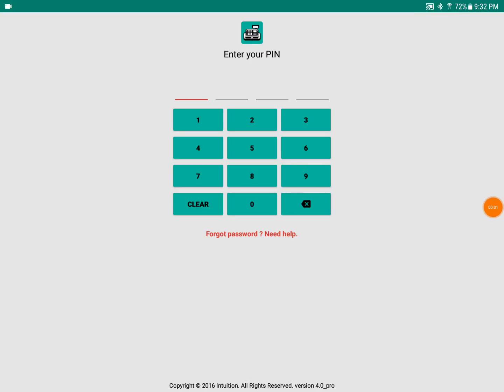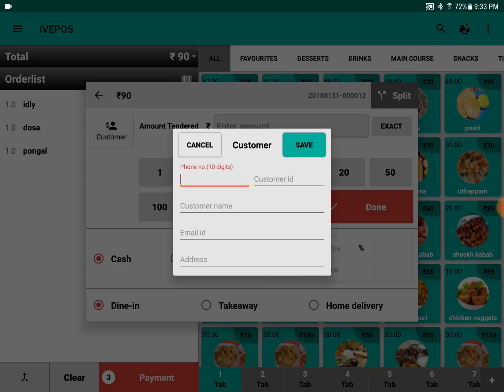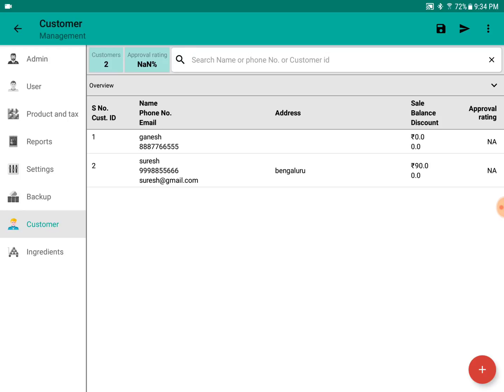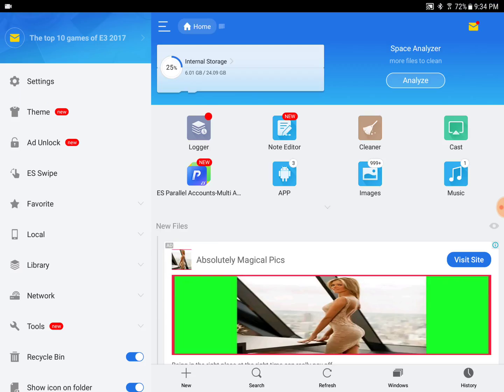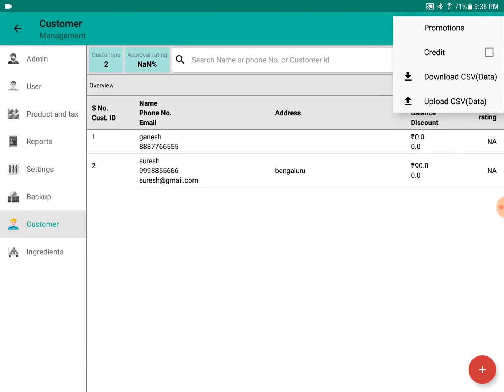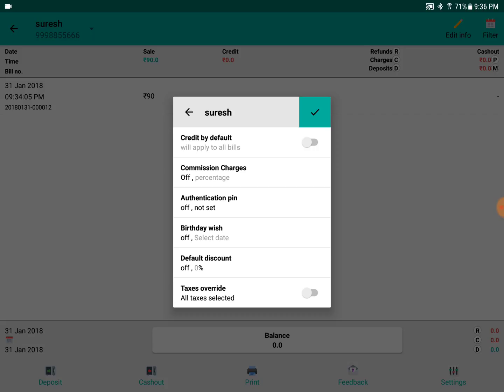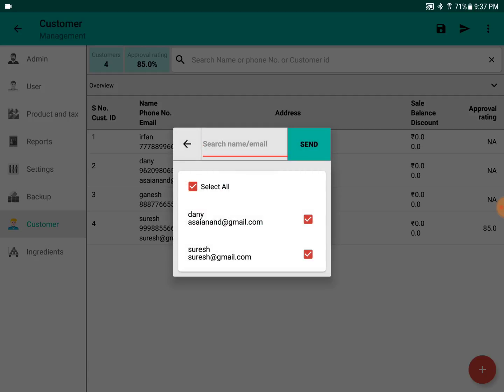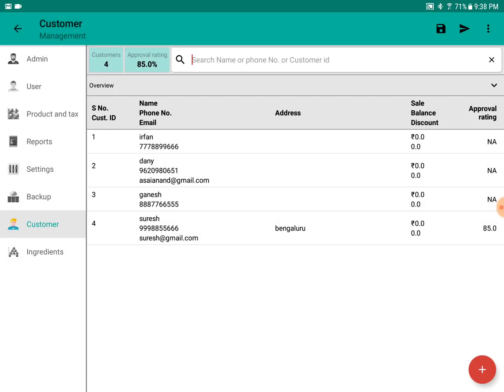IVEPOS: Basics Customer Management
Basics of Customer Management feature of IVEPOS.

About the Product :

IVEPOS is an award-winning AI-powered and Cloud-enabled POS & Payment Systems. It is an All-in-One Point of Sale system with the suites of feature like Cash Management, Accept Card Payments, Inventory & Micro Inventory Management, CRM, in-store marketing & many more.

Intuition Payment Systems :

Intuition is India's leading Artificial Intelligence, Machine Learning and Cloud-enabled POS, Billing, Payments and Business Management product manufacturing company. The innovative & intuitive AI and cloud-enabled POS provides & facilitates payments, billing solution, CRM, inventory and product management solution to salon & spa, restaurant, pharma & healthcare, grocery stores, apparel & footwear, and other retail.

Awards & Recognition :

We are awarded the “30 most promising tech workplaces in 2017” by Insight Success Magazine and the "20 Most Promising POS Solution provider" by Silicon India.